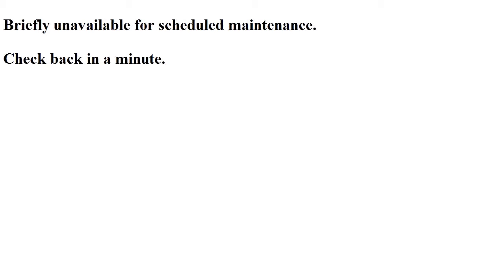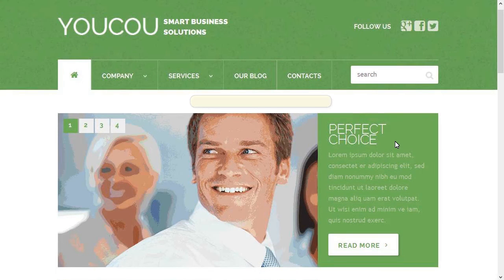WordPress. How To Deal With "Briefly Unavailable For Scheduled Maintenance..." Error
This tutorial is going to show you how to deal with "Briefly unavailable for scheduled maintenance. Check back in a minute" error.